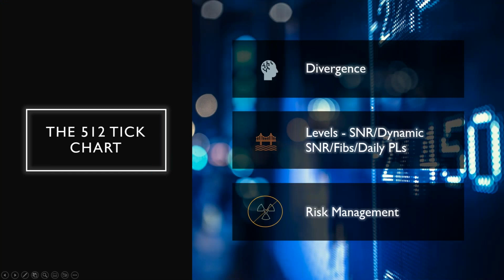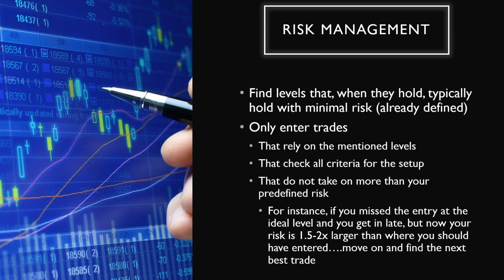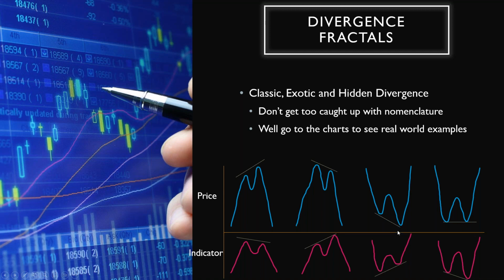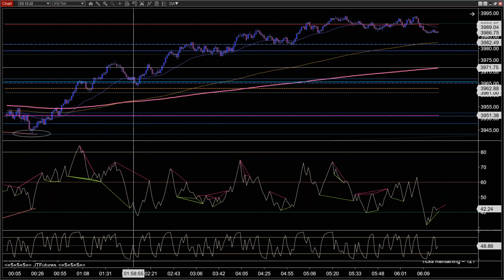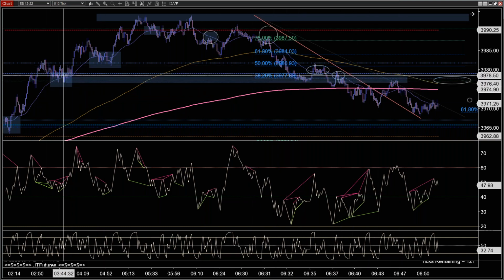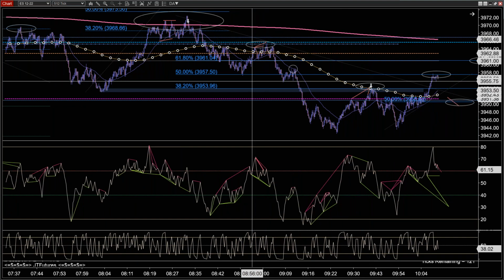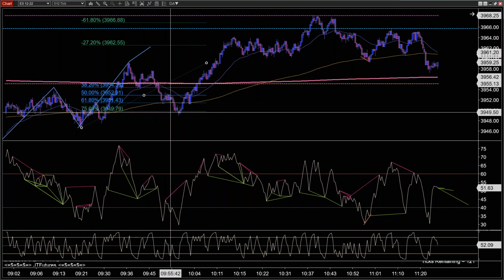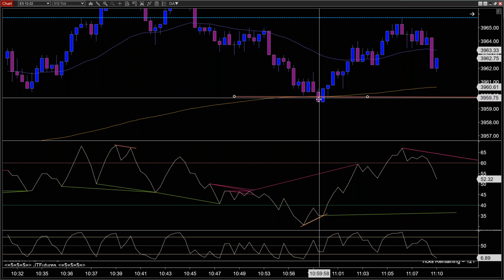How to Scalp the Emini S&P Futures Market Like a Professional Trader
Recent presentation for the Tiger Shark Trading webinar series teaching you how to scalp the futures markets.